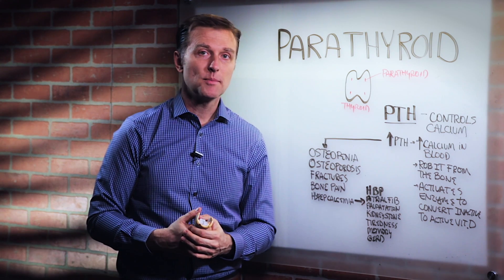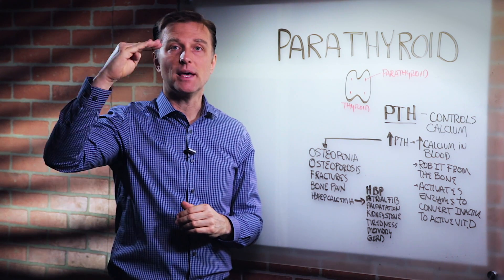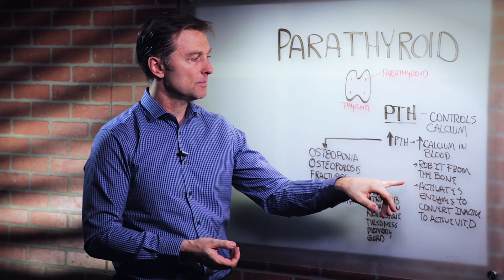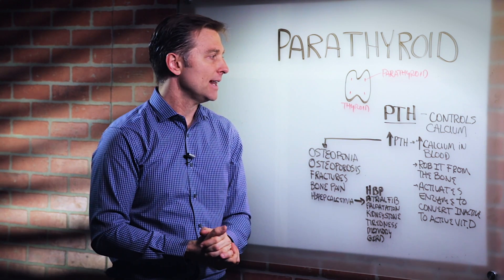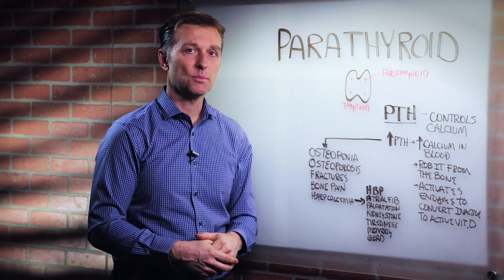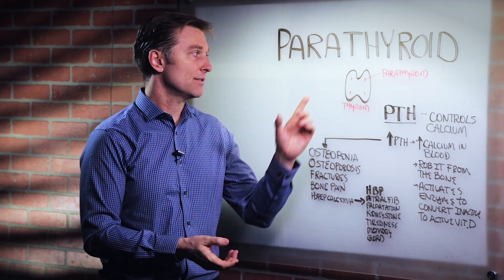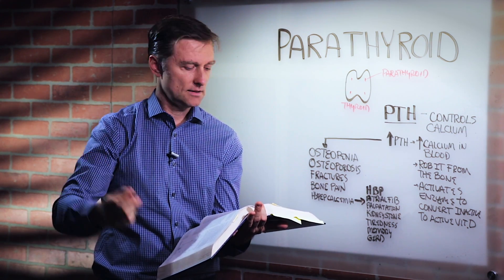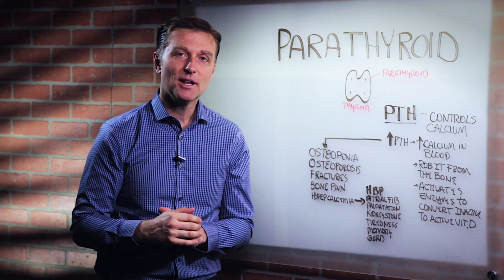What is the Parathyroid Gland? Explained By Dr.Berg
Parathyroid glands—what are those? Here’s everything you need to know about your parathyroid glands and how to support them with nutrition.

Timestamps
0:00 What are the parathyroid glands?
2:19 Effects of too much calcium in your blood
4:00 What causes parathyroid tumors?
5:19 How to support healthy parathyroid glands

In this video, we’re going to talk about the parathyroid glands.

There are four parathyroid glands, which are located behind the thyroid glands in your neck.

The parathyroid glands control calcium in the body. It allows you to have a precise level of calcium in your blood. Too much or too little calcium in your blood can cause numerous health issues.

Your parathyroid can even pull calcium from your bones to maintain normal calcium levels in your blood.

A malfunction of the parathyroid glands can cause your body to pull too much calcium from your bones, causing issues like osteopenia, osteoporosis, bone fractures, bone pain, and hypercalcemia (too much calcium in your blood).

Hypercalcemia can cause high blood pressure, atrial fibrillation, palpitations, kidney stones, tiredness, memory problems, and GERD.

Parathyroid issues may also result in hypocalcemia (low calcium in your blood).

Tumors on parathyroids can be caused by numerous toxins, including aluminum, ozone, fungicides, herbicides, and pesticides.

You can support healthy parathyroid glands by consuming plenty of cruciferous vegetables, avoiding GMO and non-organic foods, and going on a healthy keto diet.

I hope this helped explain what the parathyroid glands are and what you can do to support healthy parathyroid glands.